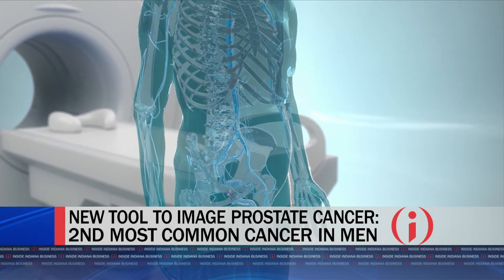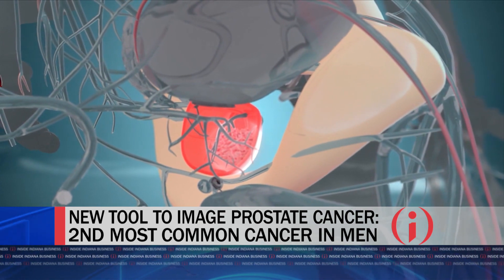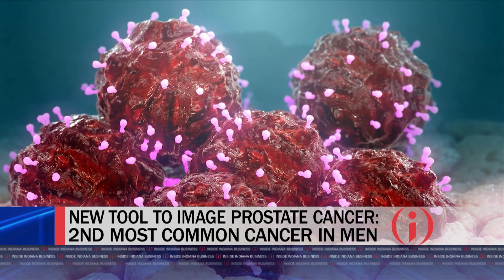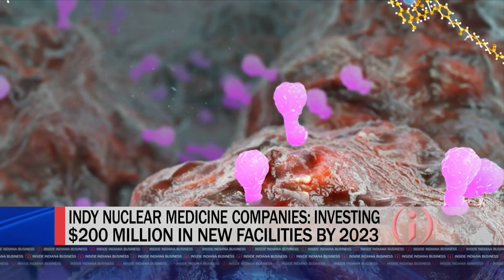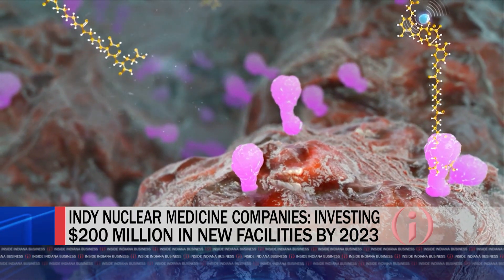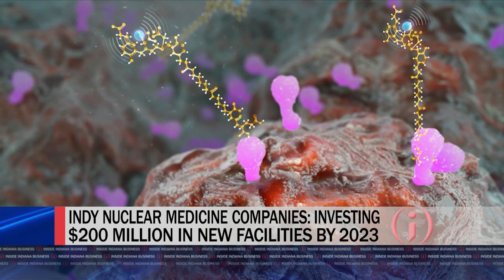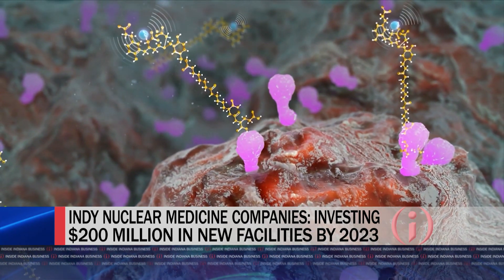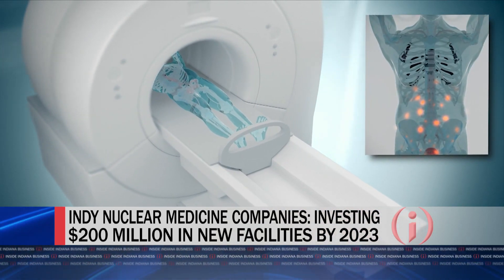Telix Launches Illuccix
The Indiana connection to a cutting-edge tool for men battling prostate cancer. Telix Pharmaceuticals Director of Marketing-Americas Jason Kaufmann has more on how it works and why doctors at the IU School of Medicine are some of the first in the country to use it.